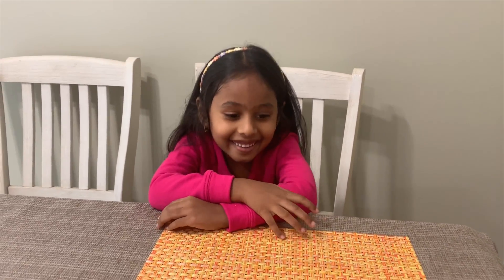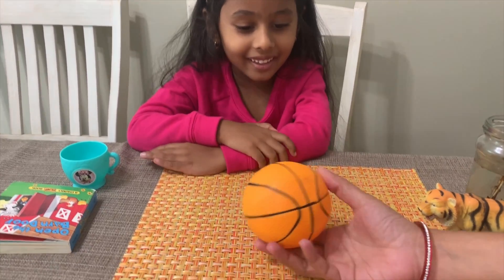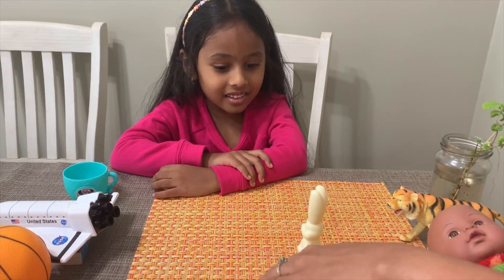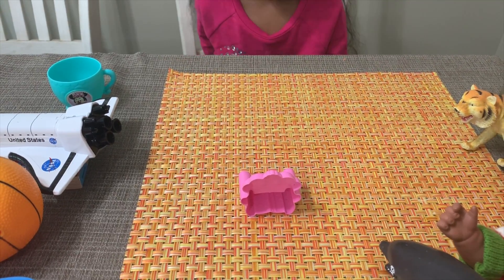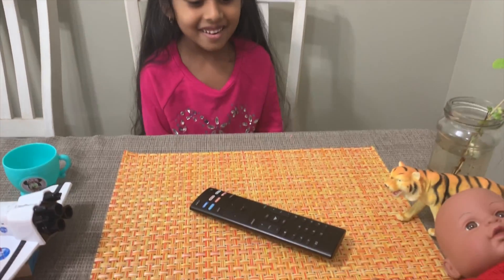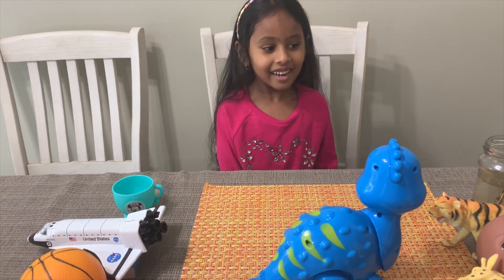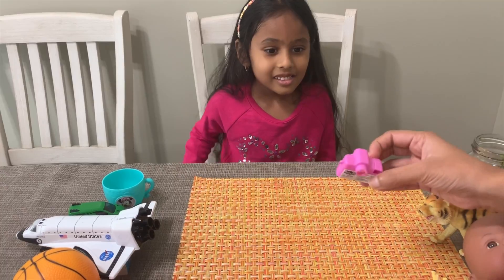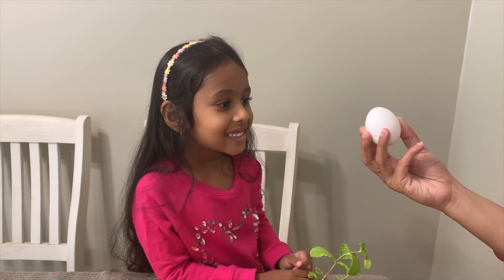LIVING THINGS - NON LIVING THINGS (Kids Science) By Non Stop Kanak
Kanak can tell which is Living or NonLiving things definition. As she is growing she is developing her intelligence and able to tell about things around her.
She can tell nonliving things examples. She can classify living and nonliving things.
Living and non living things game.